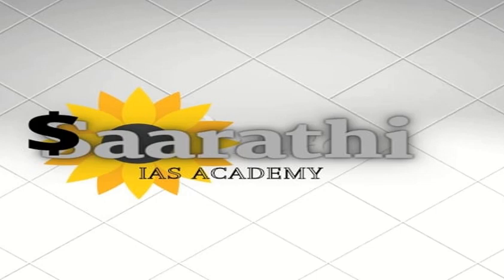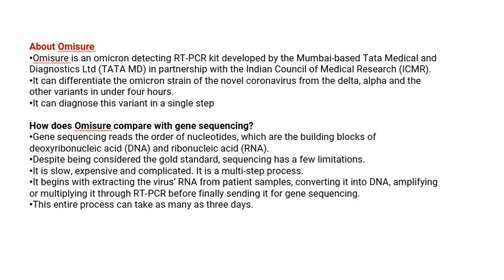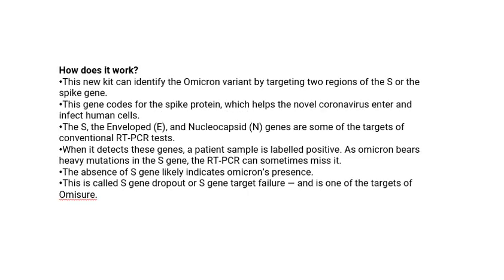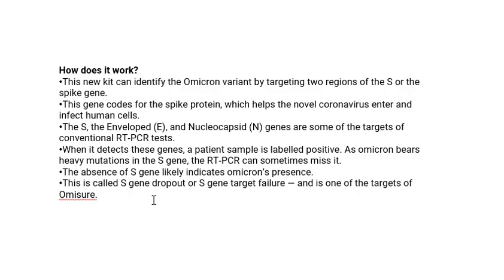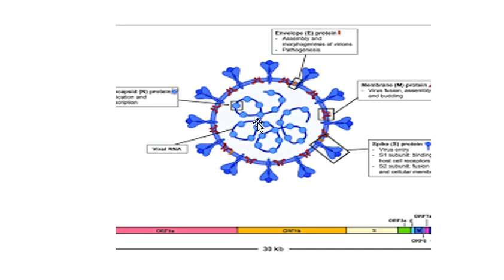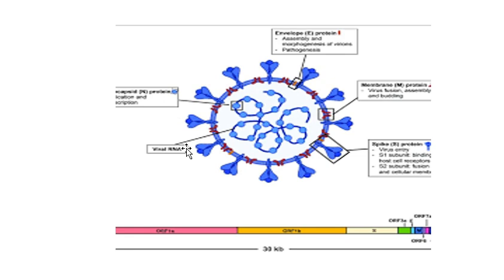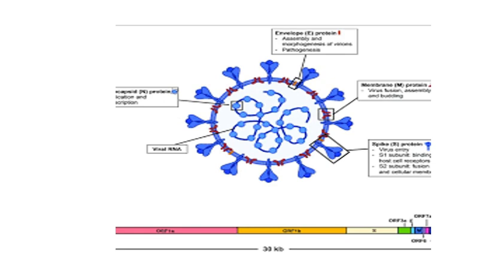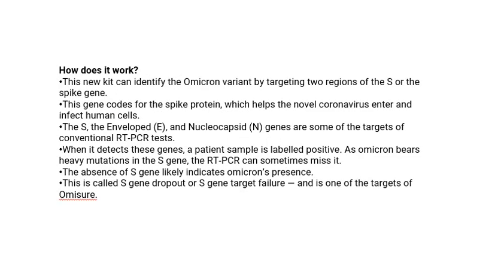OMISURE KIT FOR OMICRON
saarathi IAS brings to you a new program - In News. This program will be covering the important news of the day
from UPSC exam point of view. In particular, the aim will be to cover the basic as well as more conceptual and
analytical aspects of the news being covered in the video. Helpful for all the students preparing for govt exams